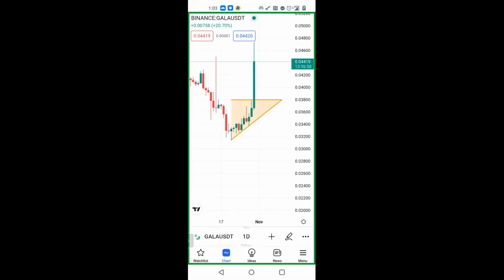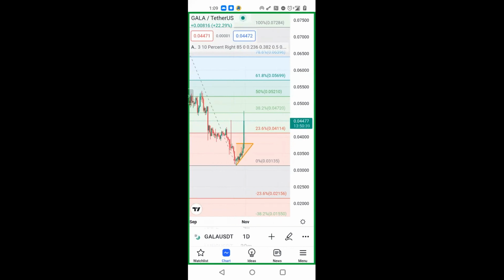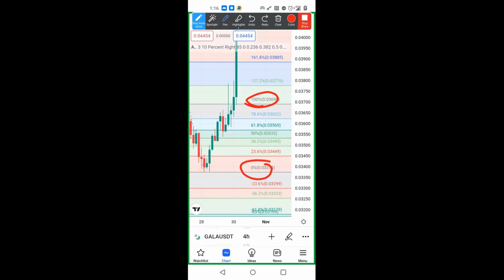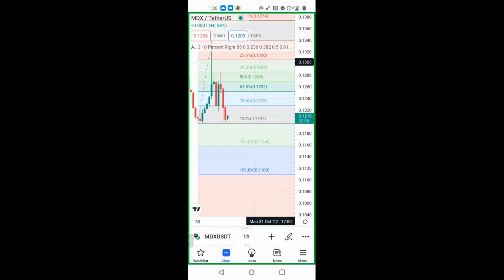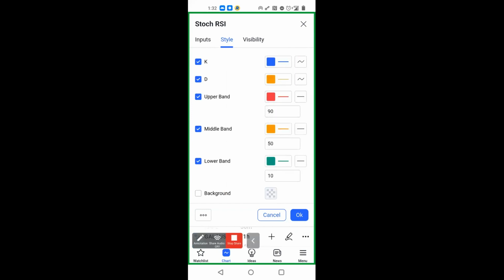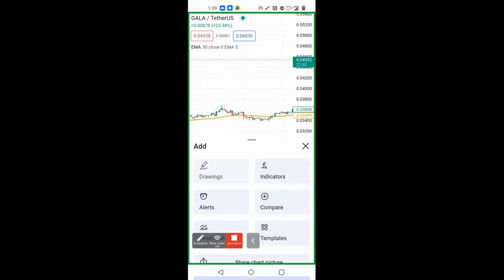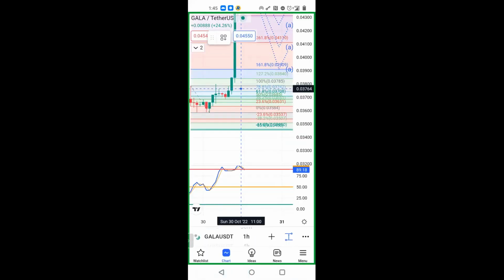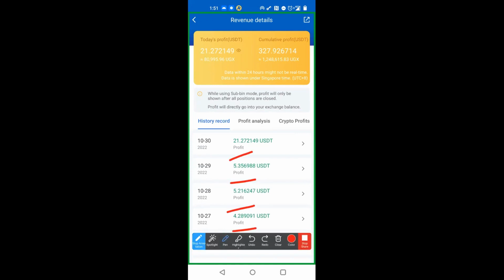ROYALQ: PART 6 OF 6 ROBOTIC FUNDAMENTALS AND TRADING SIGNALS